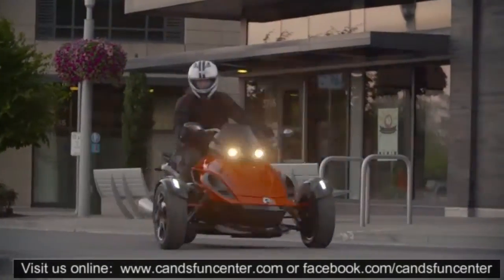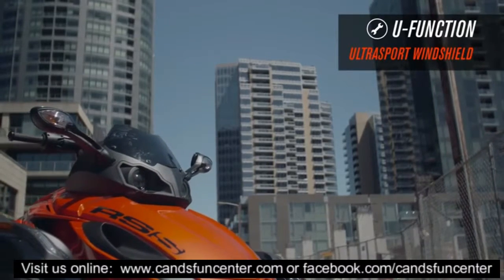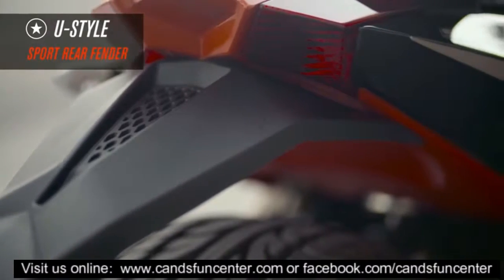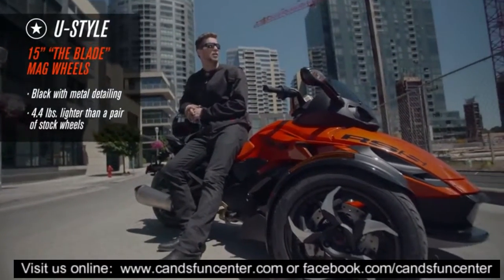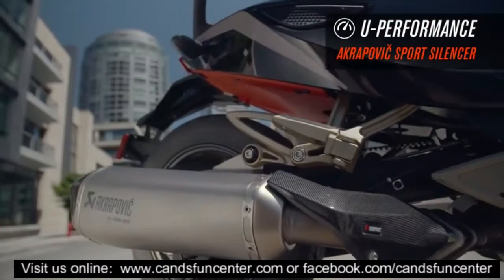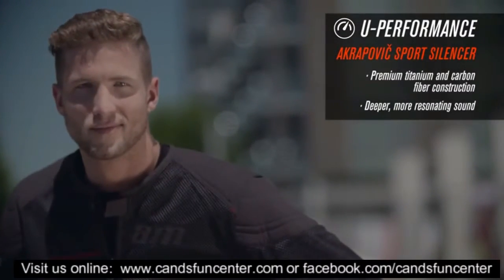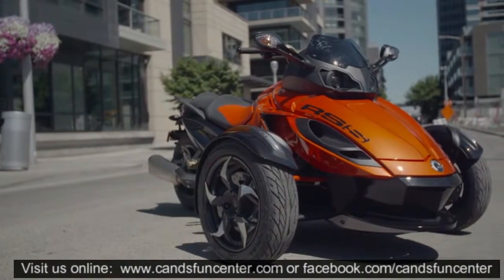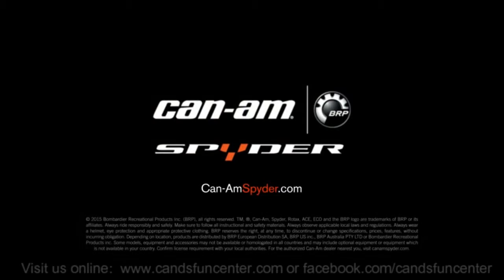2016 Spyder RS S Super Sport C&S Fun Center